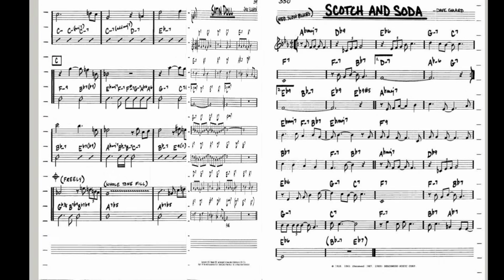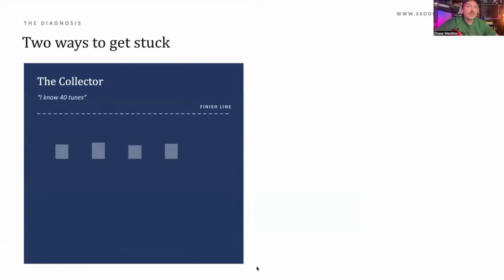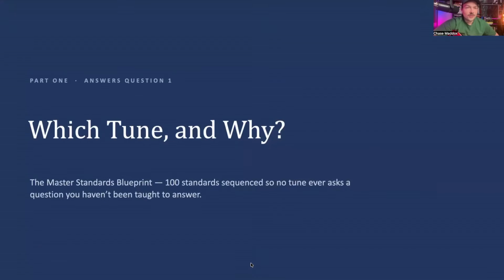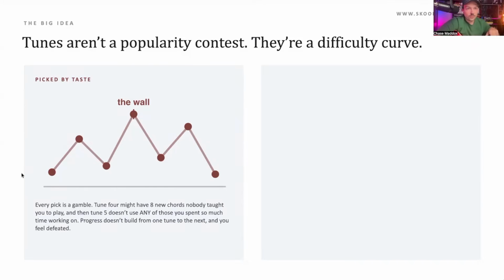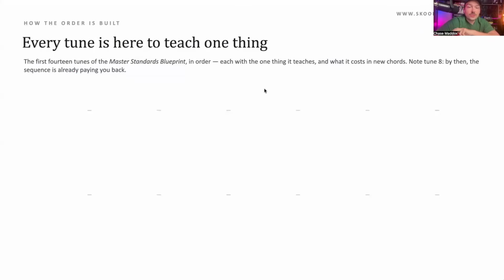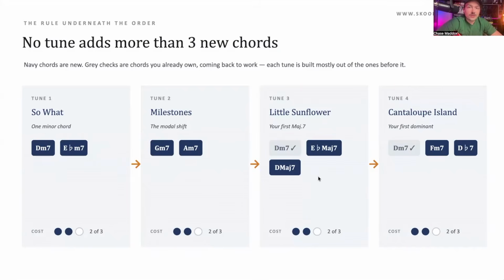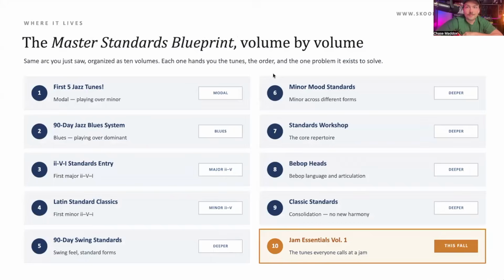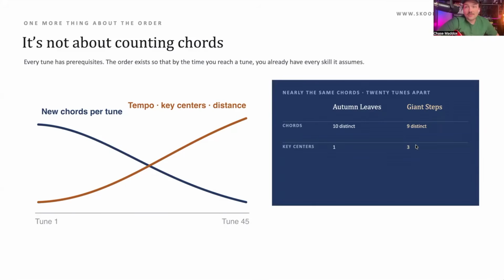I Analyzed 101 Jazz Standards to Find the Best Learning Order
Most jazz guitarists learn standards in whatever order they happen to come across them. Back in 2020, I analyzed 101 of the top jazz standards chord by chord to find the smallest possible step from one tune to the next.

In this lesson, I'll show you the sequence that came out of it: starting with modal tunes, then the blues, and only gradually adding major and minor ii-V-I's one concept at a time. We'll talk about why starting with a tune like "Autumn Leaves" can push you into thinking in scales, the two ways players get stuck with repertoire (the collector and the perfectionist), and how to know when you've learned a tune well enough to move on.

🎯 What kind of jazz guitarist are you? Take my free 10-minute quiz and get your 28-day practice plan